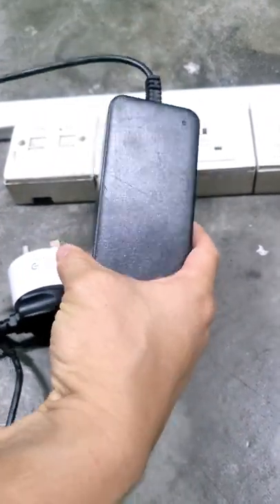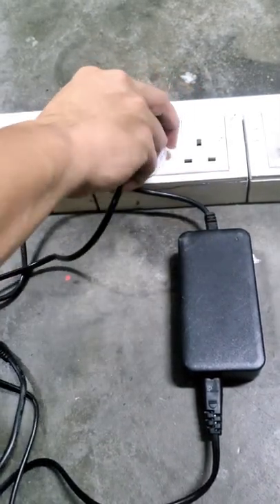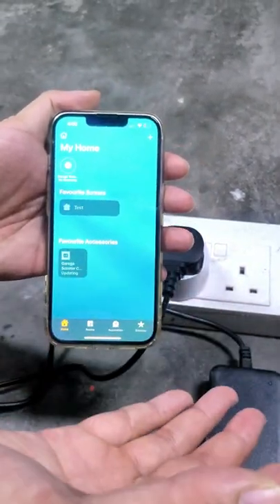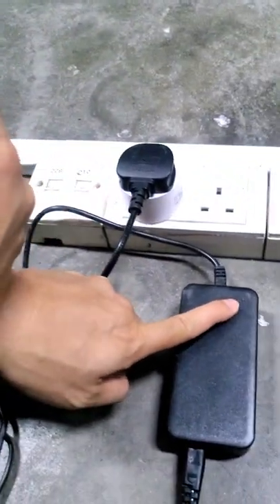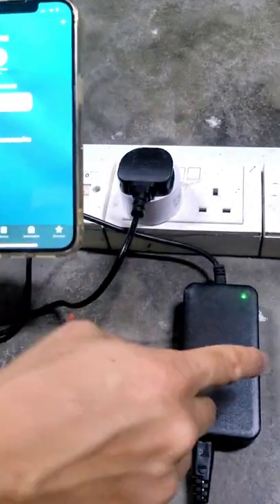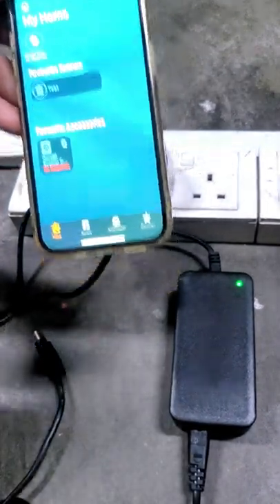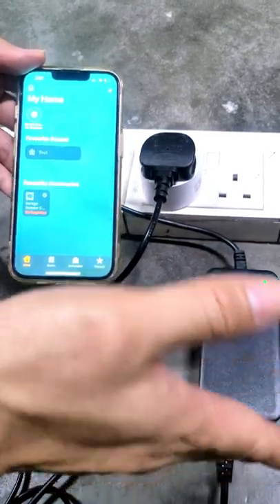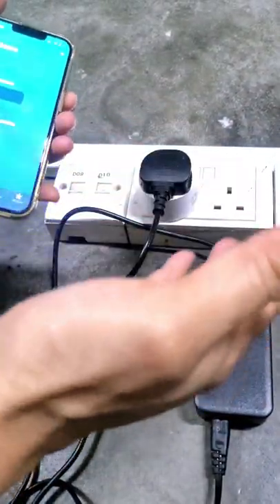Smart Power Socket For E Bike E Scooter Charging Safety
An affordable smart socket for your ebike and escooter charging.

Find out more about the featured product and more amazing e-scooter related products